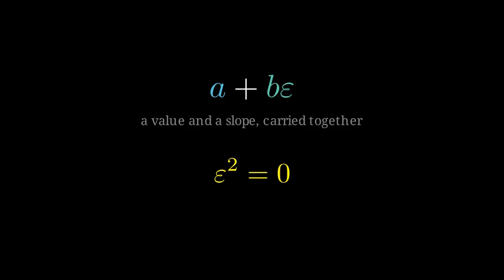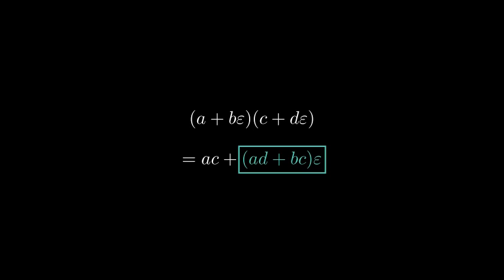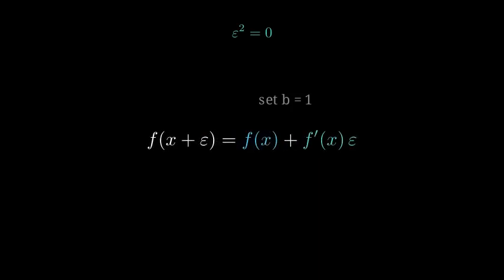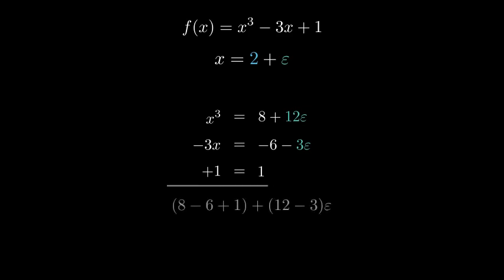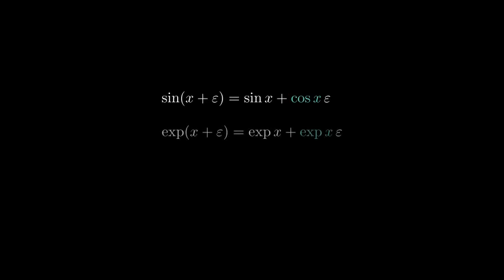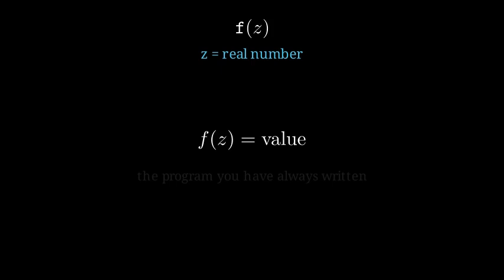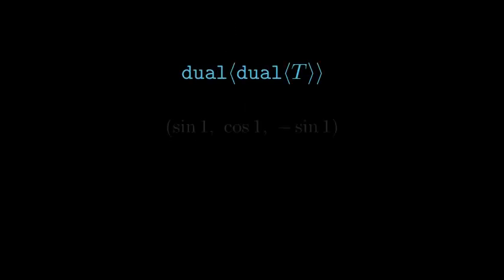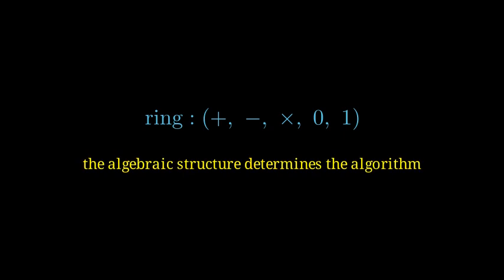Forward-Mode Automatic Differentiation via Dual Numbers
Companion to the Stepanov series by Alex Towell

Chapters:
0:00 Stepanov
0:05 An Infinitesimal That Squares To Zero
2:20 The Derivative Falls Out
3:59 Tracing One Computation
5:44 Operators Carry The Chain Rule
7:40 Same Code Swapped Structure
9:17 Structure Determines Correctness
11:21 Credits